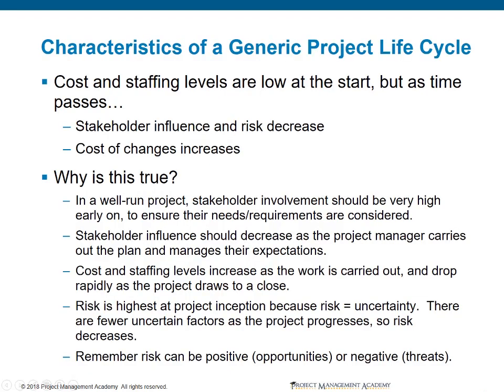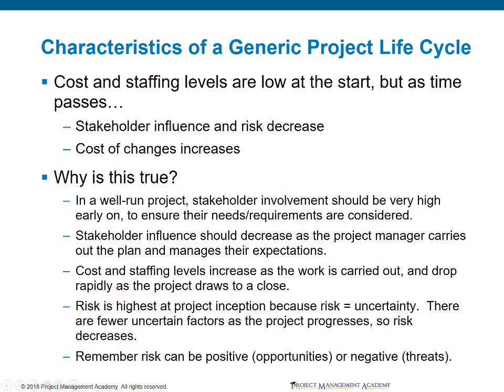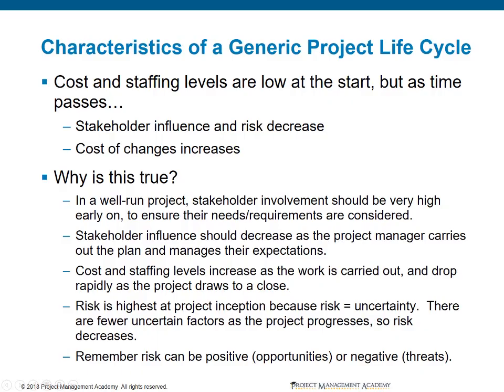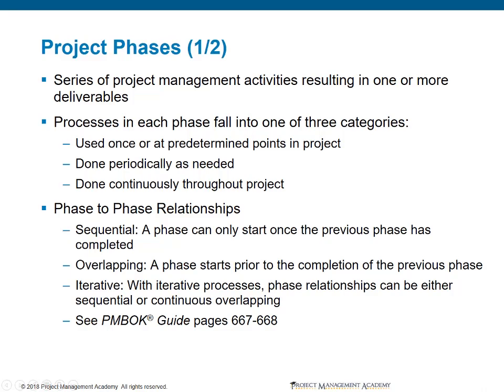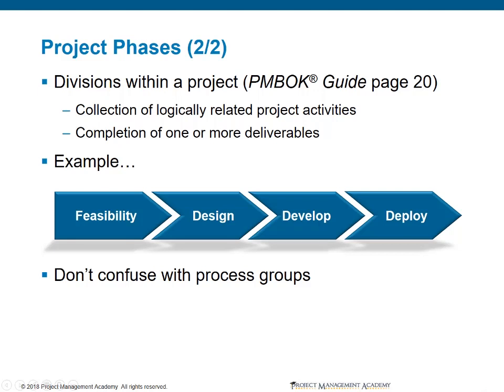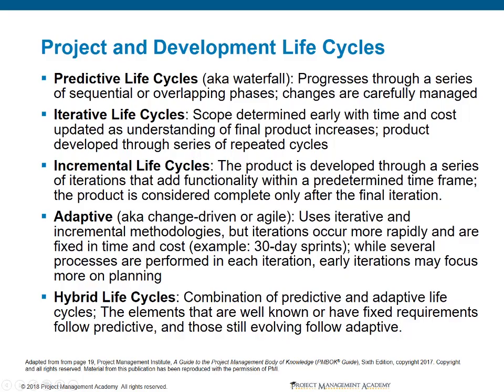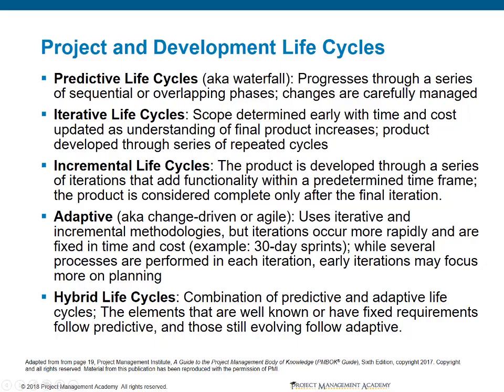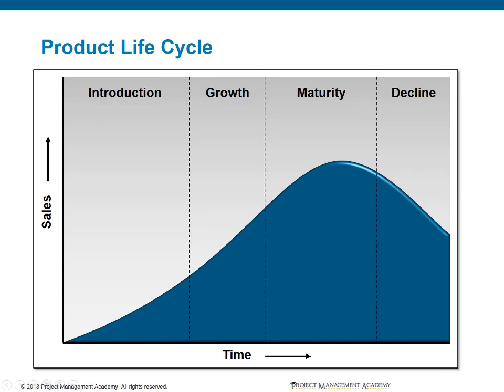PMP - Bootcamp 2 1 4 Project Lifecycle and PhasesV